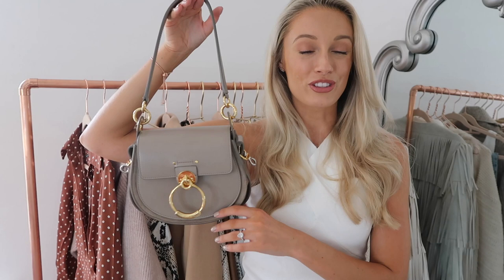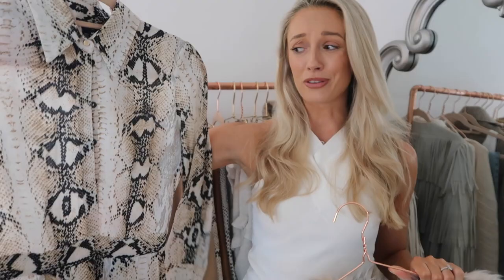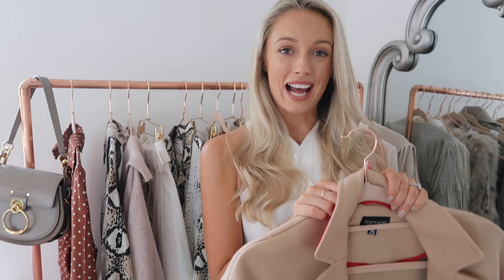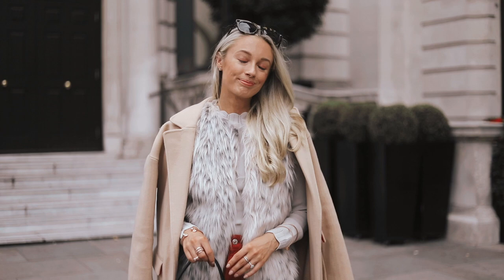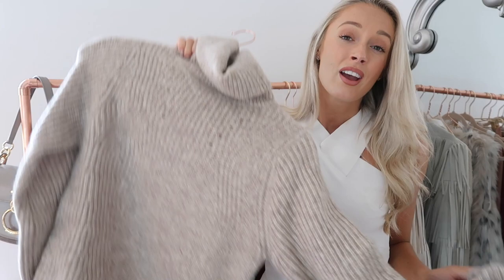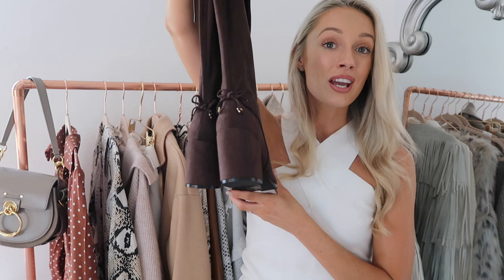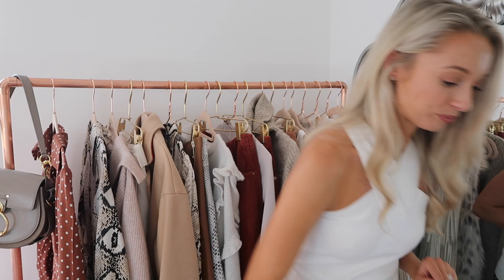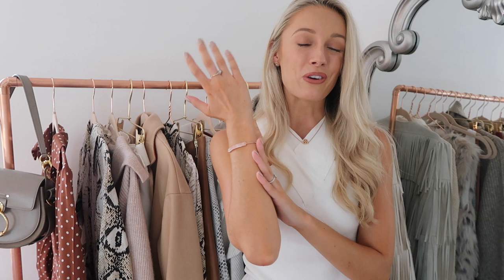WHAT'S NEW IN MY WARDROBE FOR AUTUMN 🍂 // Fashion Mumblr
WHAT'S NEW IN MY WARDROBE FOR AUTUMN 🍂 - here's my September HAUL ft new highstreet + premium pieces!

♡♡ Want to improve your Instagram photos & make photo editing a million times easier?!

River Island Corduroy Culottes  - sold out :(
Brown leather skirt